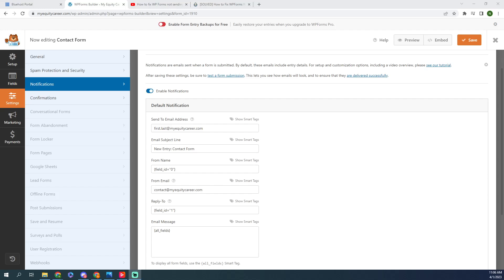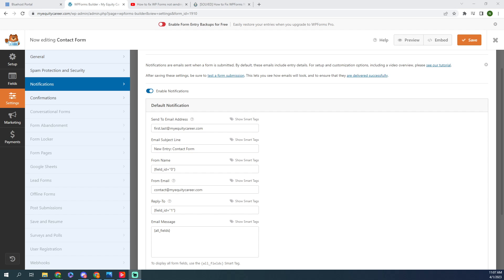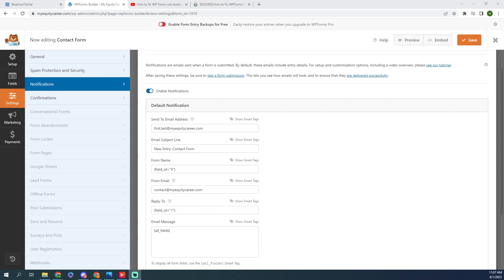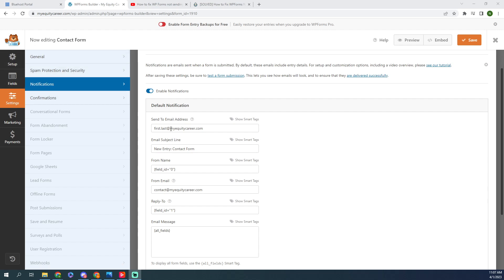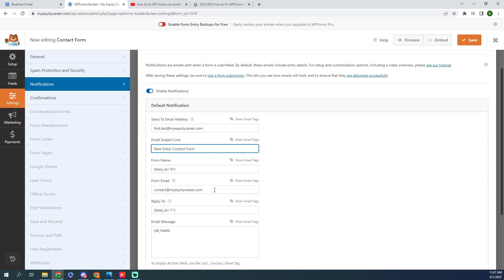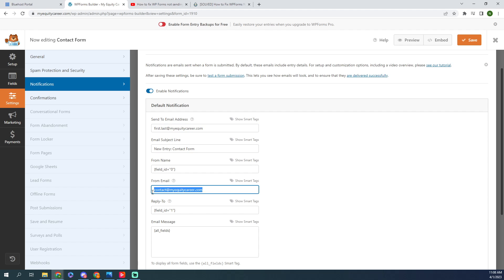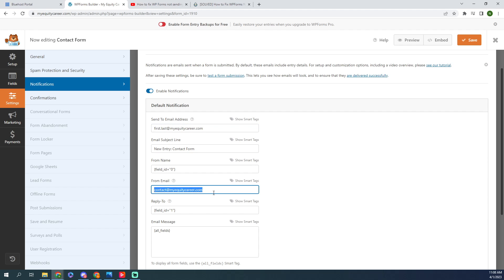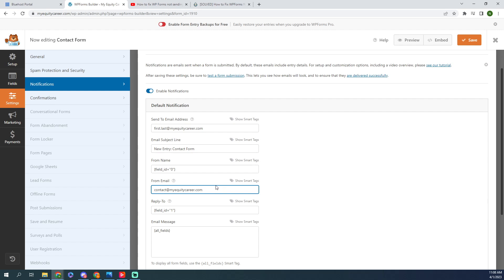WP Forms Not Receiving Email Fix (No SMTP Needed!)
Hi everyone- wanted to share a quick fix that I found so that I could receive WP form entries at my gmail address after I couldn't receive them initially.

In short: simply log into your email that you are supposed to be receiving the emails at, then send an email to the email that you have entered in the "From Email" entry on your WP Forms Settings. This email you send will be rejected since its not a real email, but it also adds the email to some sort of list that allows you to receive mail from it.

Hope this helps! Please LIKE if it did!